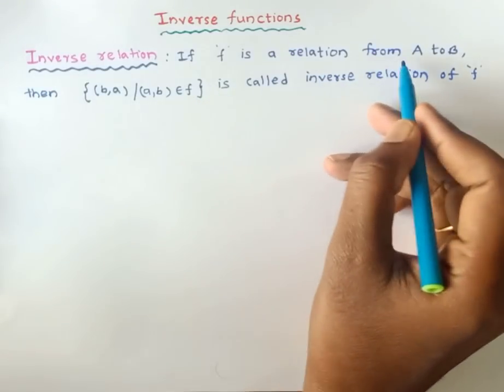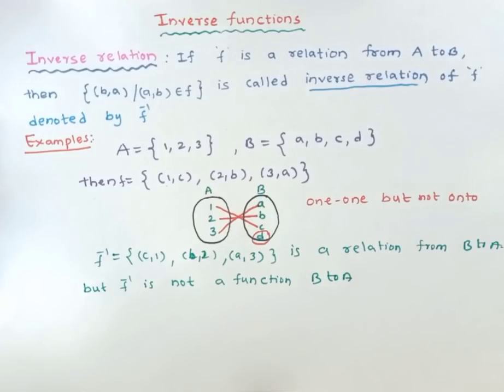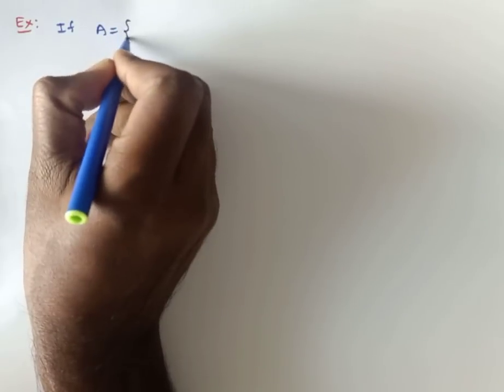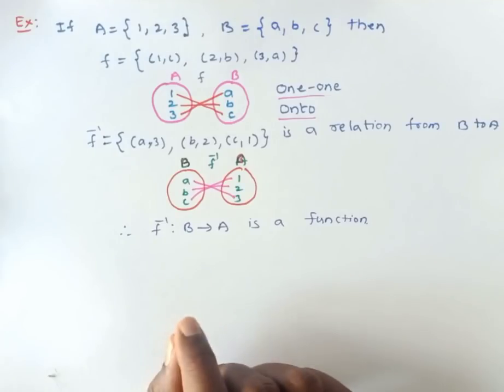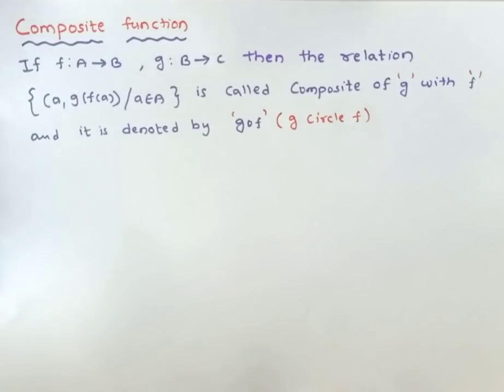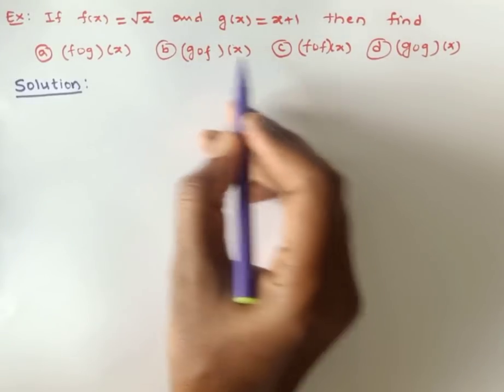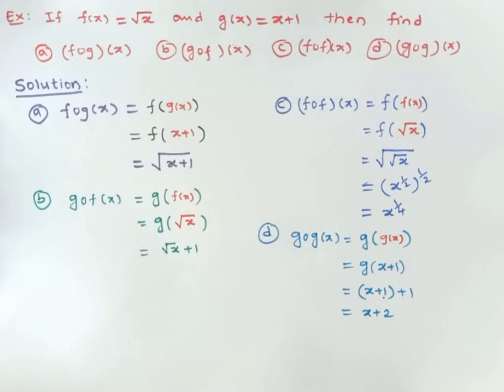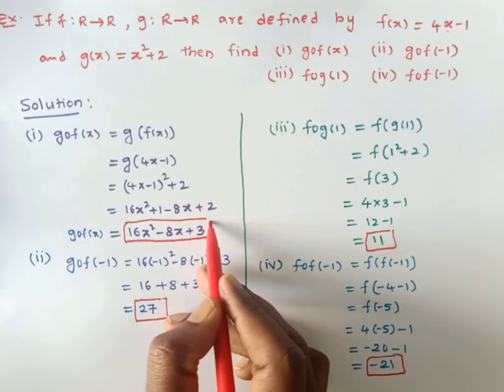FUNCTIONS : LECTURE - 6 || INVERSE FUNCTION || COMPOSITE FUNCTION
Dear Students,
          In this lecture, you will learn : The definitions of Inverse function and composite function.